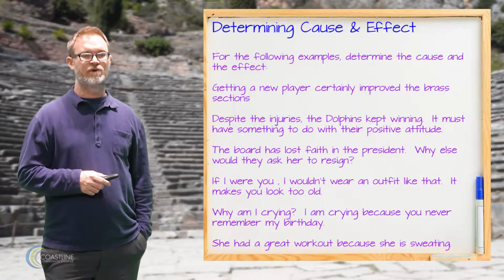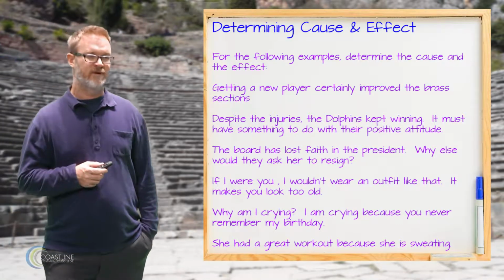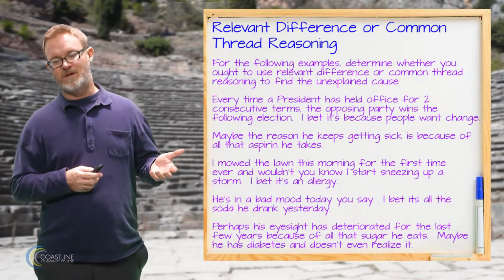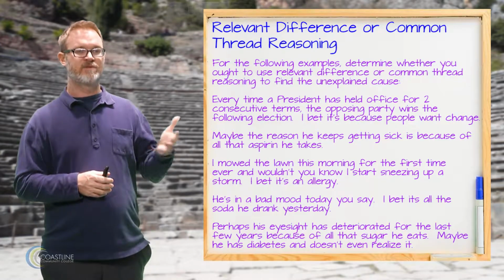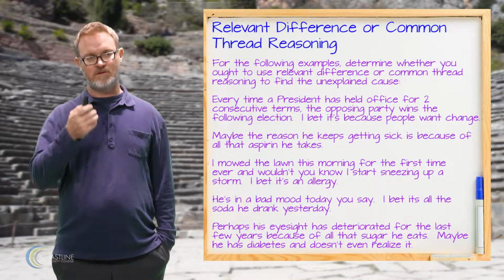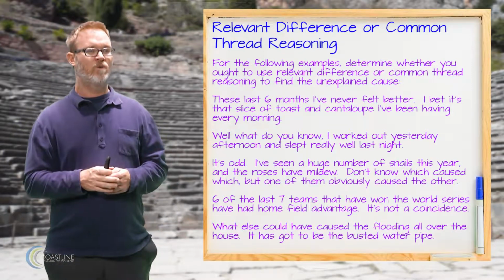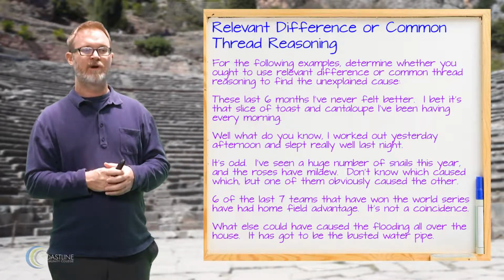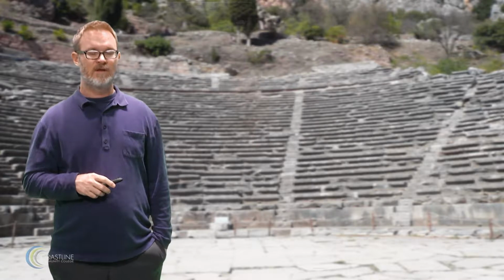Lesson 14 Causal Reasoning Exercises